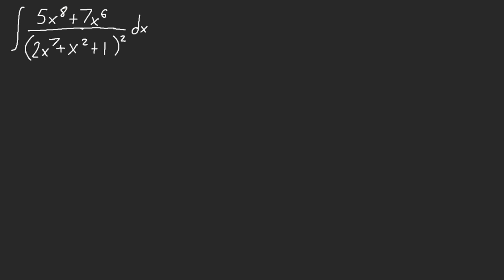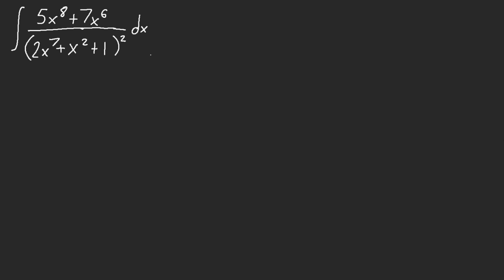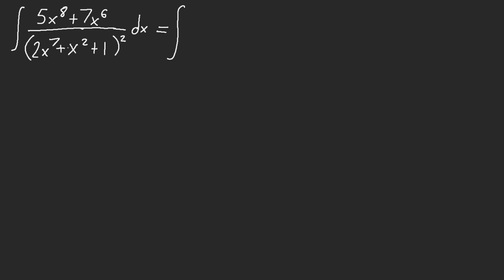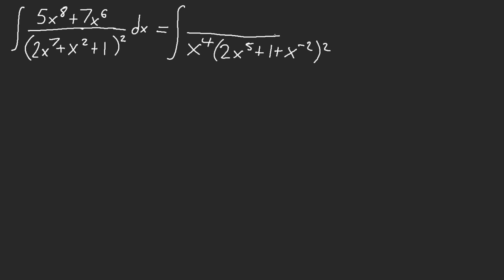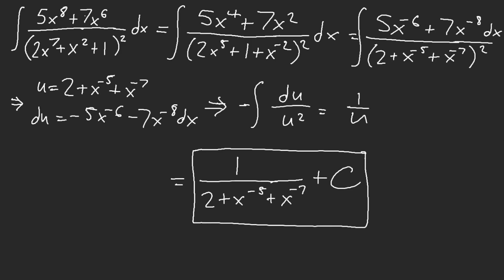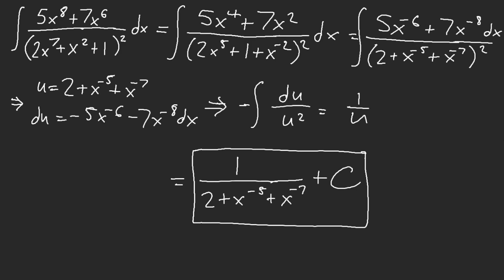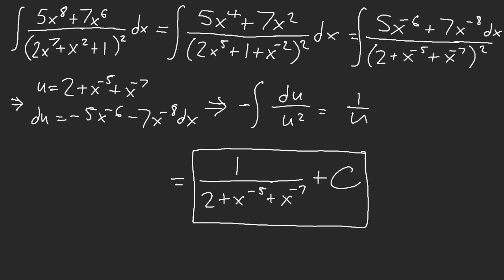Dealing with an Awkward Rational JEE Integral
Latex: \int \frac{5x^8+7x^6}{(2x^7+x^2+1)^2}dx

Thank you vijaypraneeth for sharing this integral!!
This is an amazing integral example for dealing with awkward rational integrals for JEE Main Integration practice.